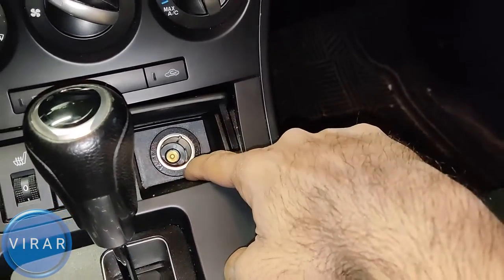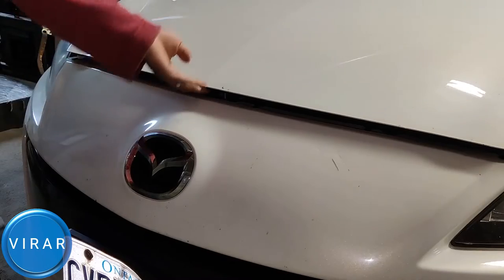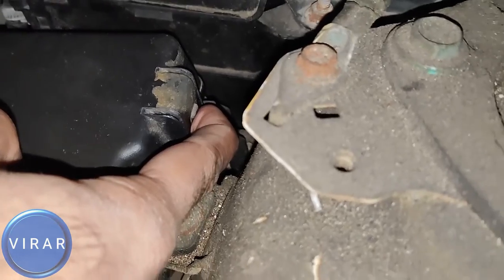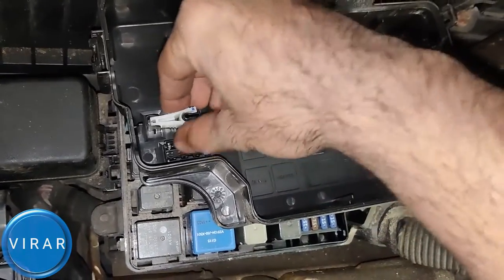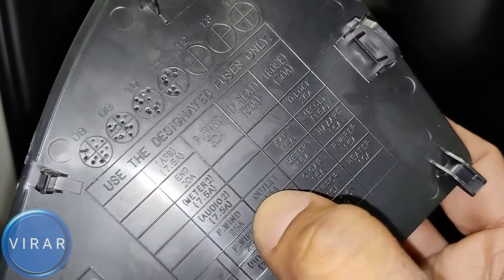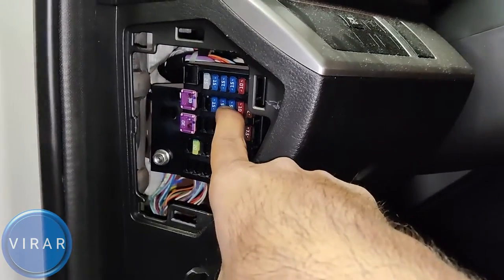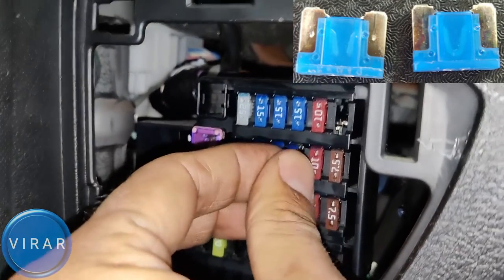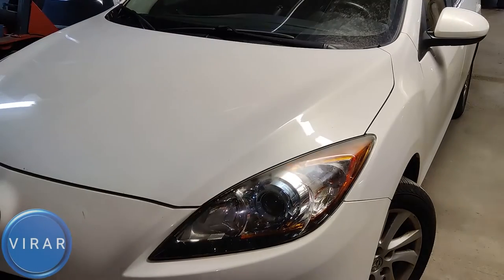How to Fix 12V Power Outlet/Cigarette Lighter - Mazda 3 (2010-2013)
With cell phones and other automotive plug-in accessories becoming the norm, we've come to depend on those cigarette lighter-turned outlets to power them while we drive. And when they suddenly stop working ...panic sets in as you watch your phone's life dwindle down!

This video show you how to replace the fuse that powers the 12V outlets on  2010 Mazda 3 /  2011 Mazda 3 /  2012 Mazda 3 /  2013 Mazda 3